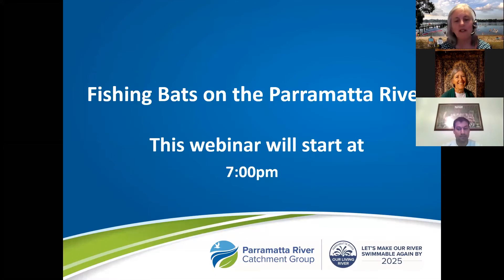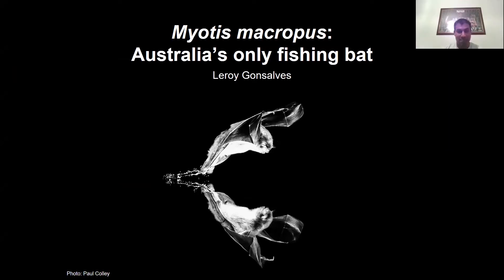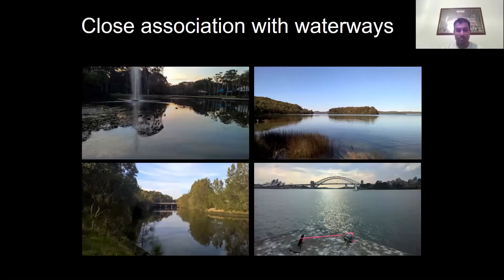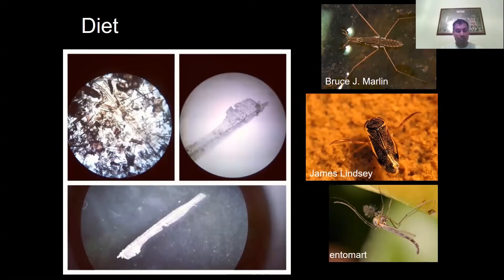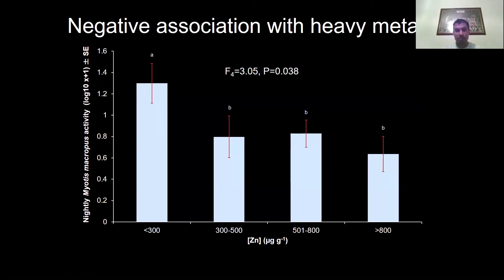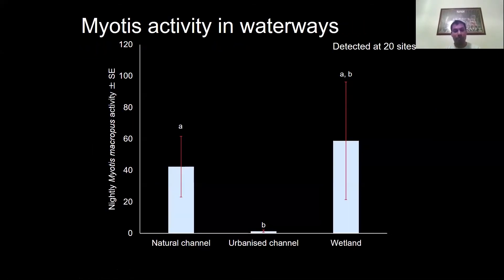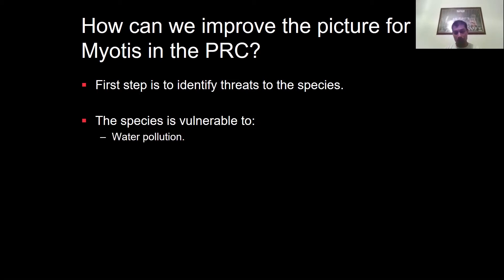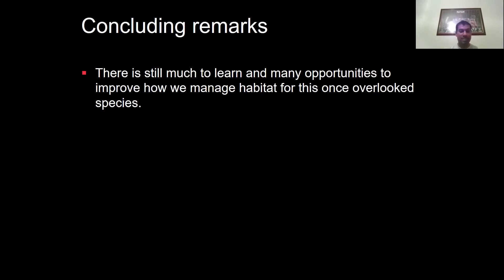Riverfest 2020 webinar - Fishing Bats on the Parramatta River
The Fishing Bat, also known as the Southern Myotis, weighs less than 10 grams and has disproportionately large feet with widely-spaced hairy toes and long, curved claws! Join Research Scientist Leroy Gonsalves to find out more about this fascinating bat and why the waterway health of the Parramatta River​ is so critical for this threatened species.

This webinar was held as part of Riverfest 2020, which is an initiative of the Parramatta River Catchment Group. We are an alliance of local councils, state government agencies and community groups that are working together to make the Parramatta River swimmable again by 2025.